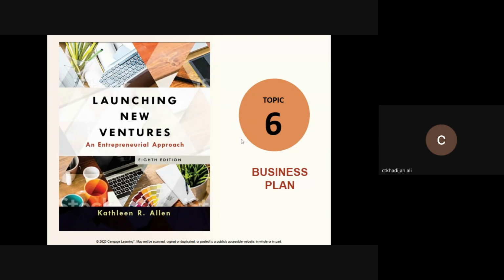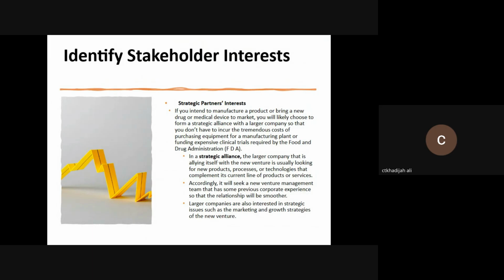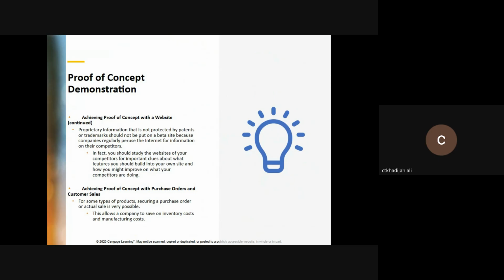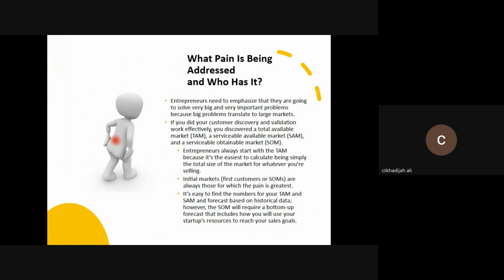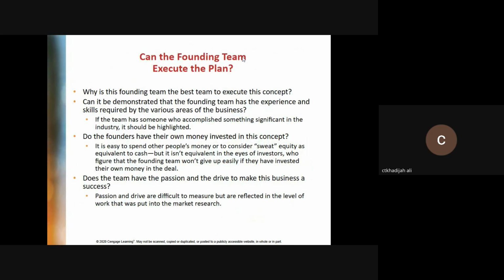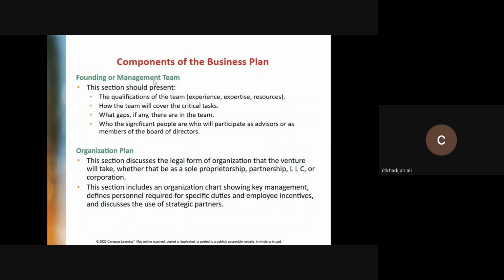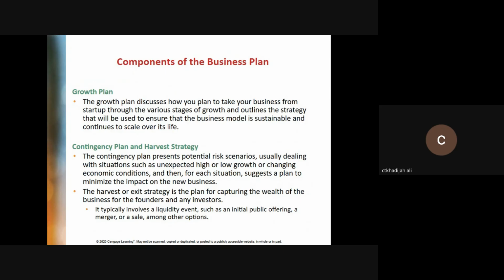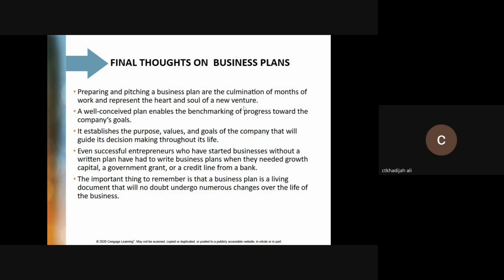Week 7 & 8